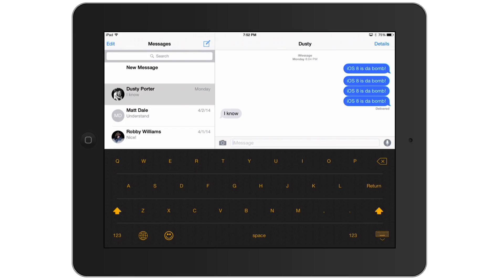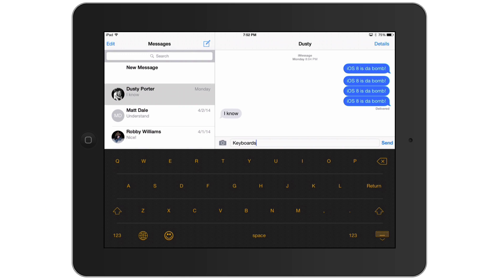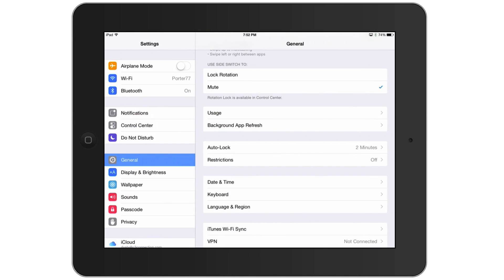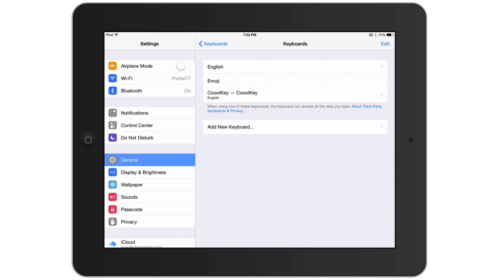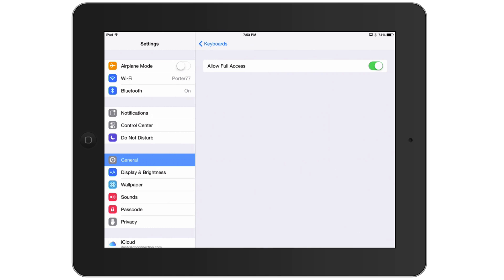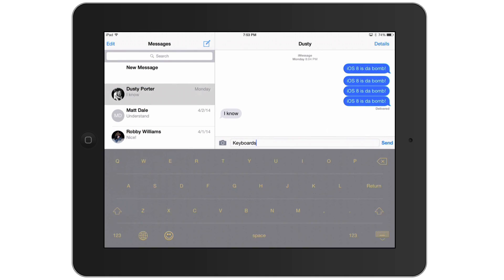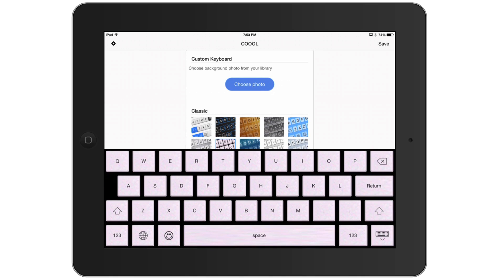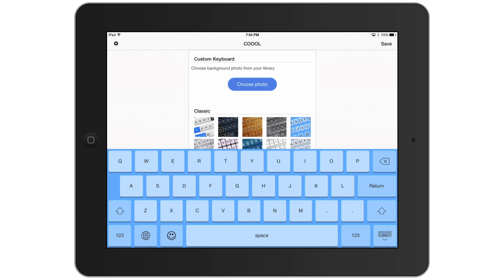How To Install Custom Keyboards in iOS8 - iOS8 Tutorial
In this video I show you how to easily install new custom keyboards to your iOS deice using the new features in iOS8. With the newest version of iOS you are able to now install custom KEYBOARDS. IT is very simple to do and in this video I show you how to do it!

Here are a few of my favorite new Custom Keyboards on the App Store:

If you have any questions feel free to put those in the comment section below!

dmporter74